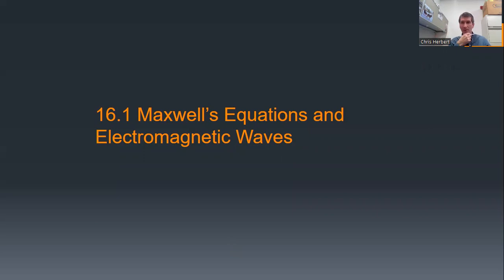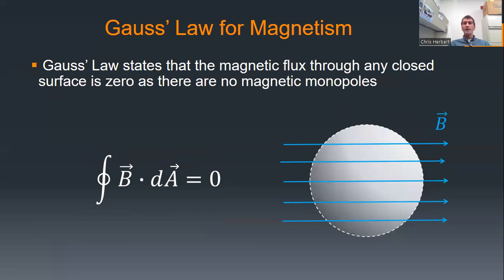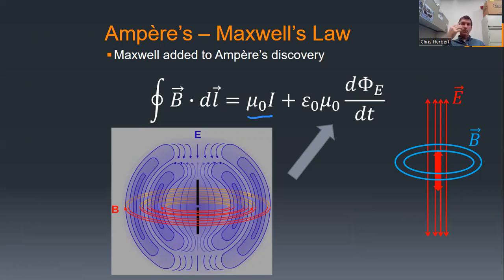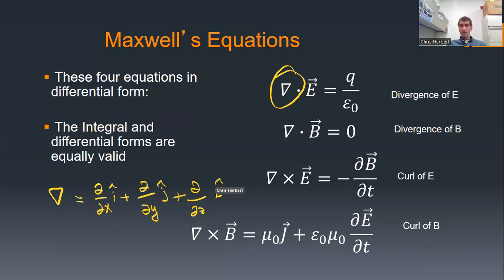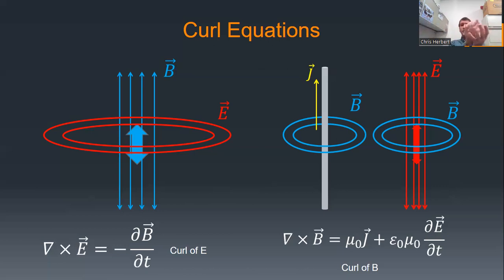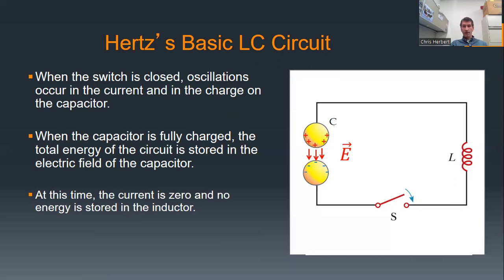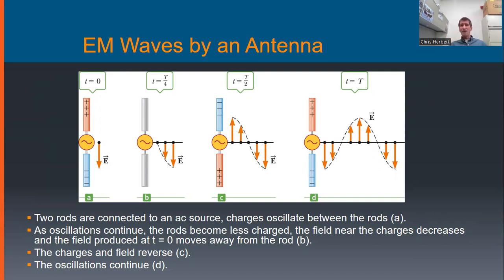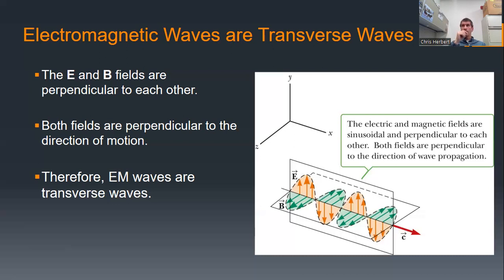PHYS 230 Chapter 16 Sec 1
Chapter 16 - Electromagnetic Waves
Sec 1 - Maxwell's Equations